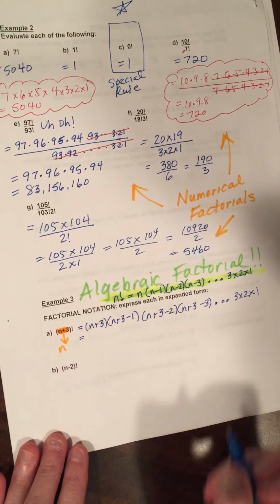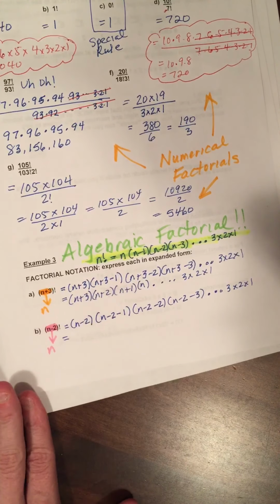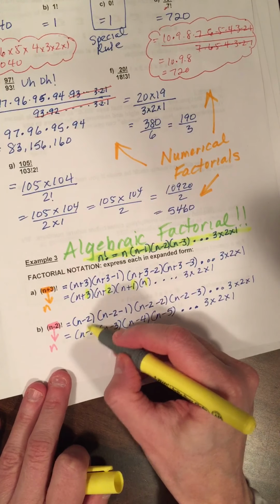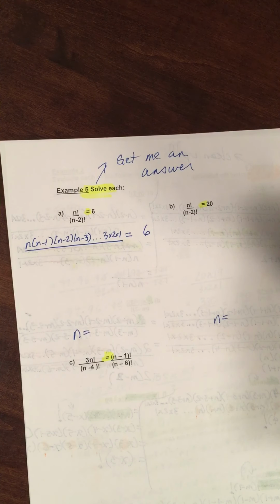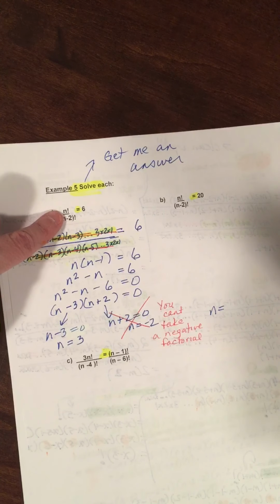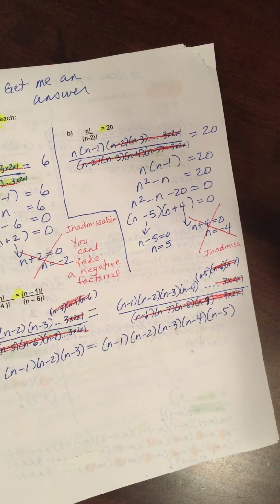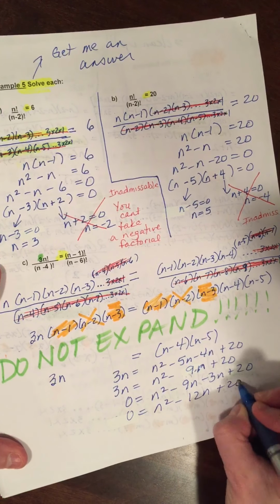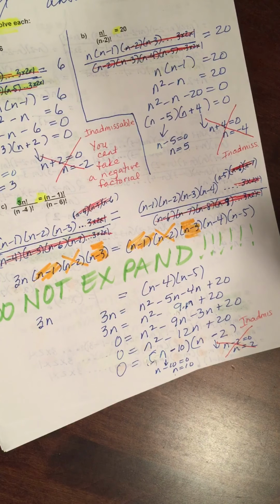Factorial Notation contd2